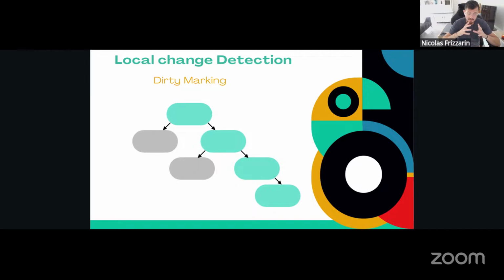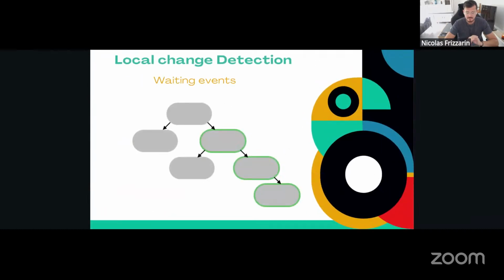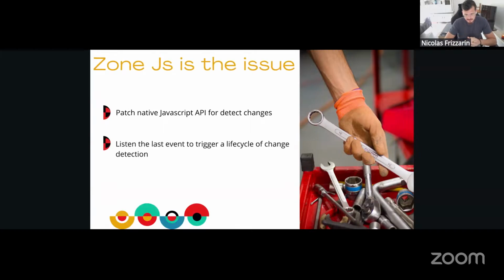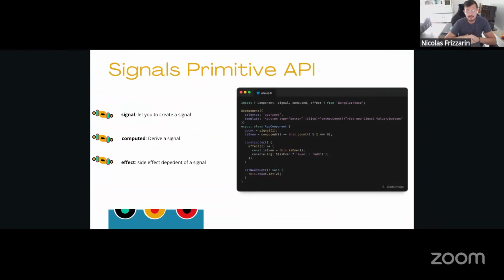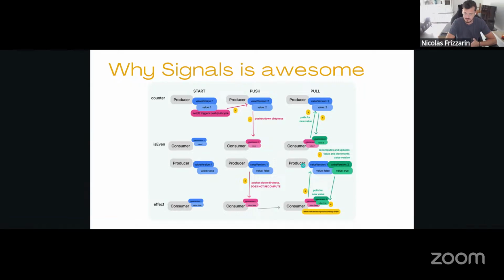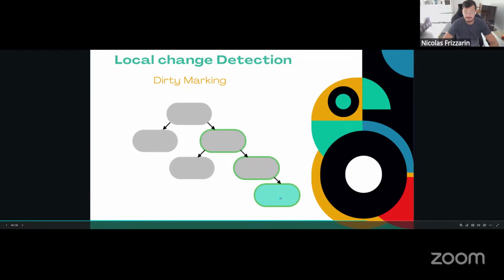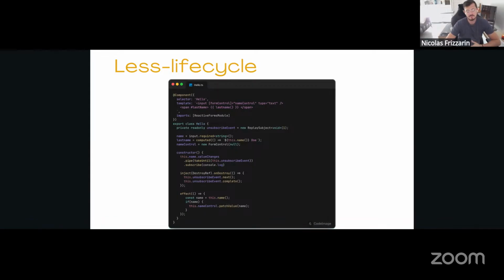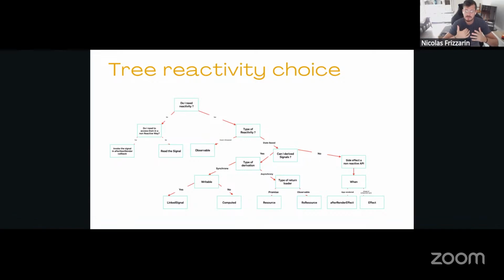Angular's Next Change Detection Update: Synchronisation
Get ready as Nicolas explores the upcoming Change Detection Synchronisation update in Angular—what’s new, why it matters, and how it will improve reactivity and performance in modern Angular applications.